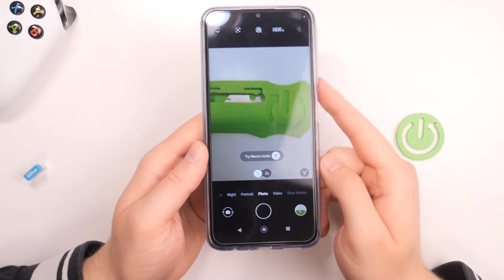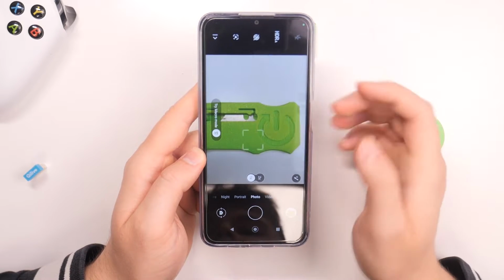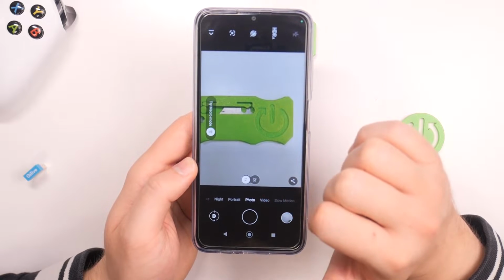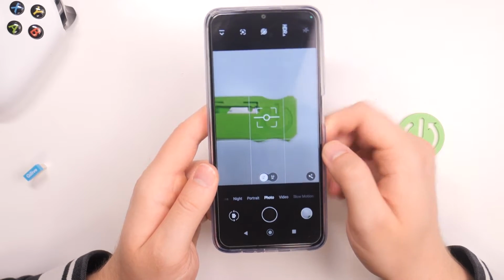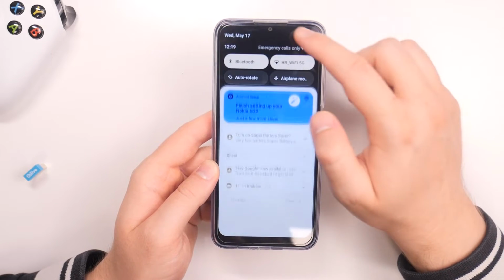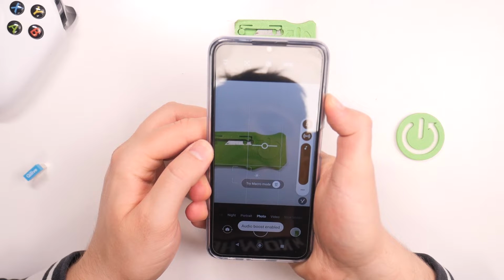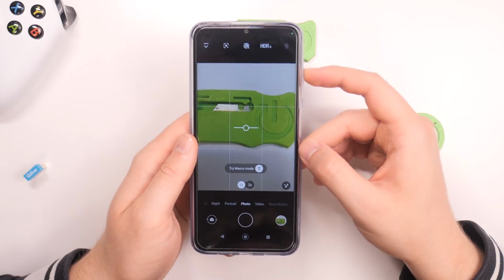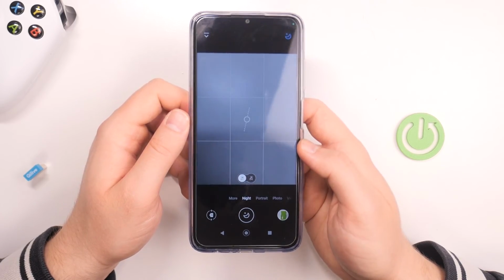Nokia G22 - The Best Camera Features | Camera Tips & Tricks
This tutorial video explores the impressive camera features of the Nokia G22 smartphone, providing valuable tips and tricks to help you capture stunning photos and make the most of its camera capabilities. Discover how to enhance your photography skills and unlock the full potential of the Nokia G22's camera with these useful tips and tricks.

How to enable night mode on Nokia G22 for better low-light photography?
How to use the portrait mode on Nokia G22 for beautiful bokeh effects?
How to capture professional-level videos on Nokia G22?
How to adjust camera settings for different shooting scenarios on Nokia G22?
How to take high-quality selfies with the front camera of Nokia G22?